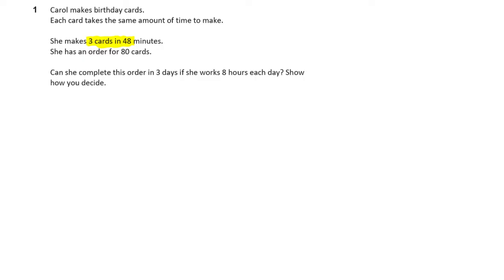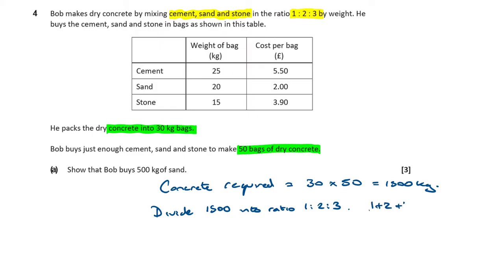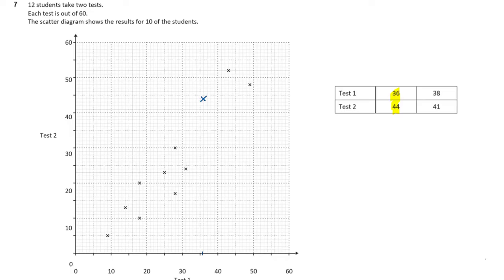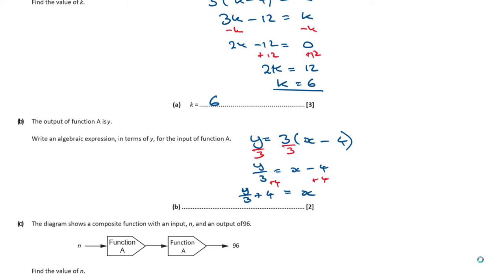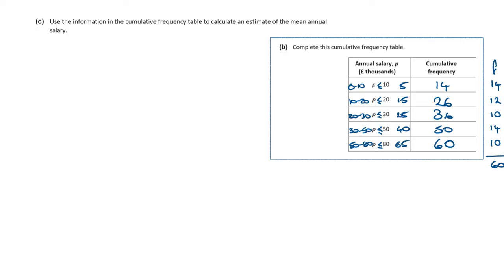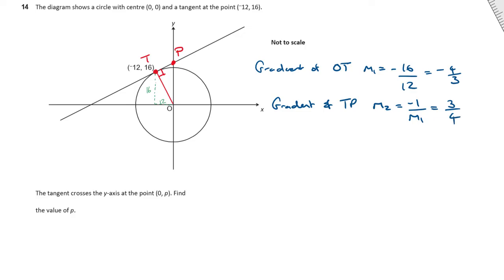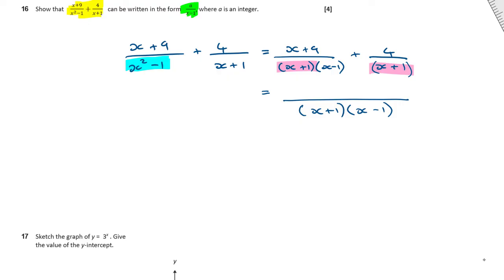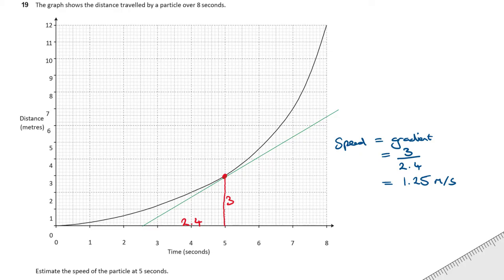GCSE Maths OCR November 2019 Paper 4 Higher Tier Walkthrough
A complete walk through of OCR GCSE Maths November 2019 Higher Tier - Paper 4 calculator.  Help revise for the J560 new specification 9-1 mathematics exams and your mock.  This walkthrough tutorial has full solutions to each question, so you can use it like a mark scheme.

0:00:00 - Intro
0:02:01 - Q 1 - Time
0:05:01 - Q 2 - Standard Form
0:08:25 - Q 3 - Lowest Common Multiples with time
0:11:24 - Q 4 - Dividing by a ratio, percentages and profit
0:20:15 - Q 5 - Expanding double brackets
0:21:22 - Q 6 - Ratio problem

0:24:57 - Q 7 - Scatter Graphs
0:30:36 - Q 8 - Forming and solving simultaneous linear equations
0:35:10 - Q 9 - Function machines
0:40:24 - Q10 - Compund interest
0:42:33 - Q11 - Congruent triangles
0:45:24 - Q12 - Cumulative Frequency Curves
0:52:39 - Q13 - Similar shapes with selection
0:57:54 - Q14 - Circle theorems with equations of a straight line
1:03:32 - Q15 - Trigonometry - cosine rule and sine rule
1:11:29 - Q16 - Algebraic fractions
1:14:49 - Q17 - Exponential curves
1:15:54 - Q18 - Volume of prisms with Trigonometry and Pythagoras Theorem in 3D
1:22:20 - Q19 - FInding the gradient of a curve on a Distance-time graph
1:25:29 - Outro